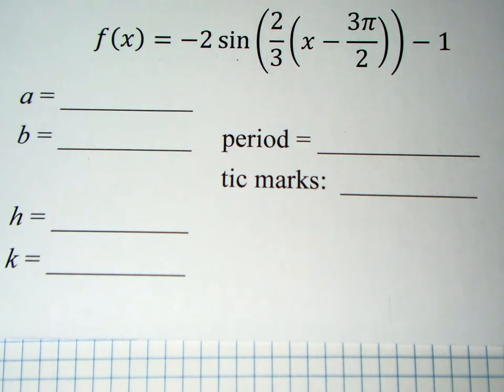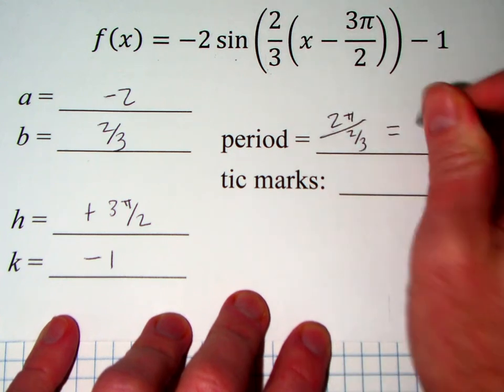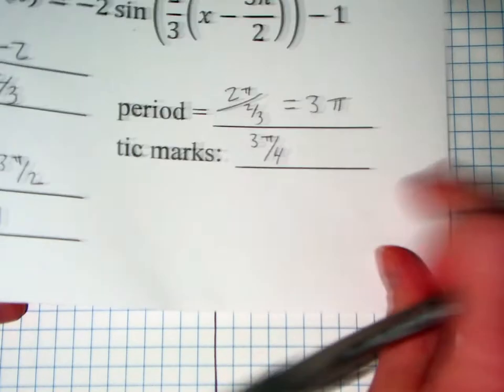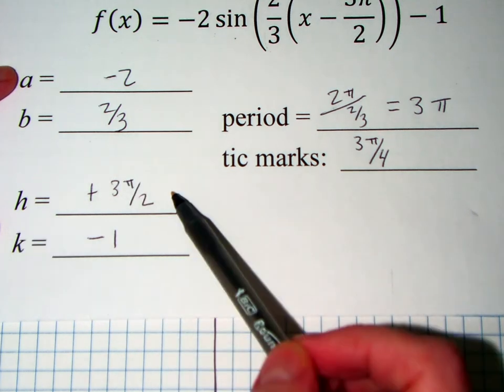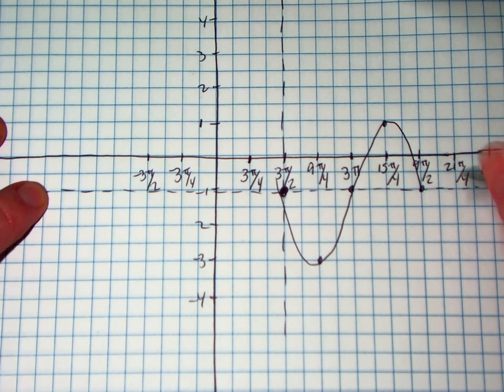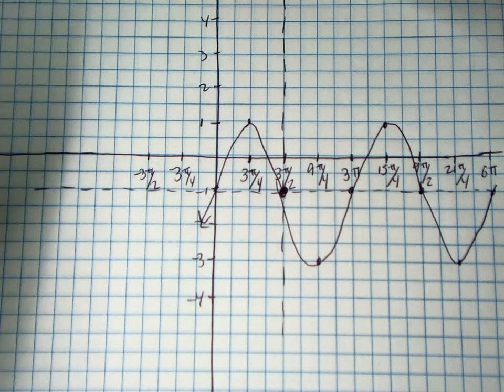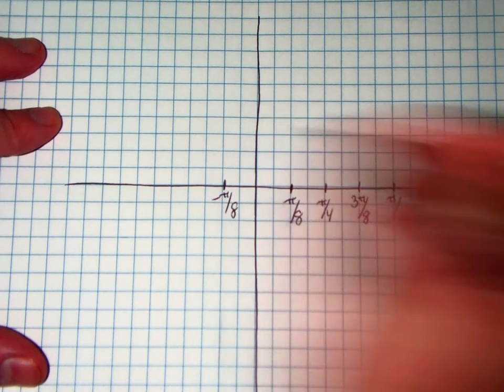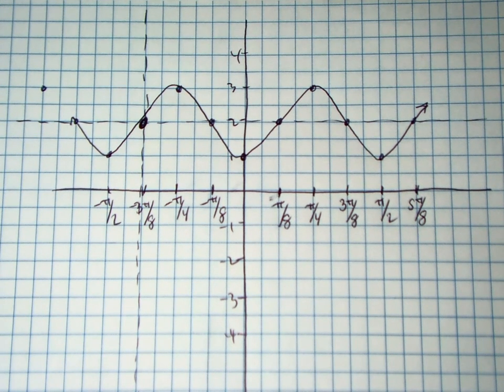Graphing Sine Functions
How do you graph a sin function with changes in all of the parameters? This video goes through one example step-by-step, then you have an opportunity to do a second example by yourself before seeing the solution.